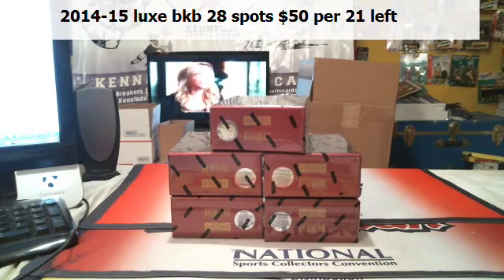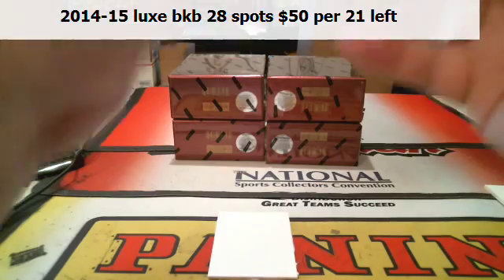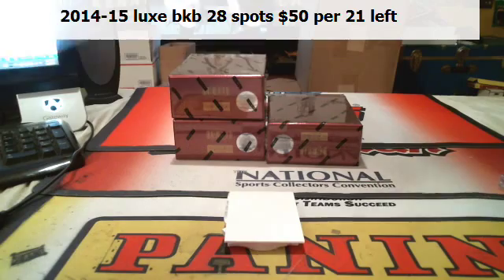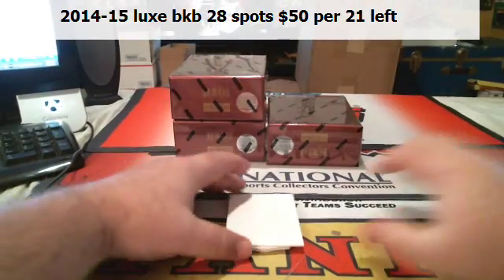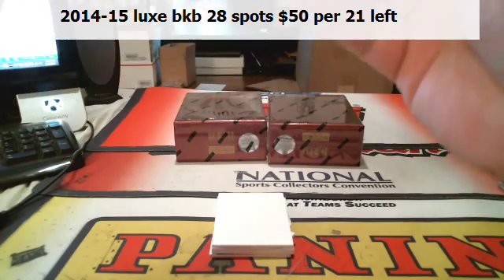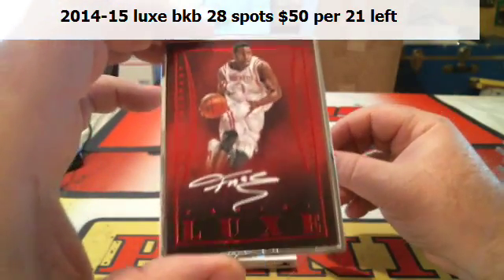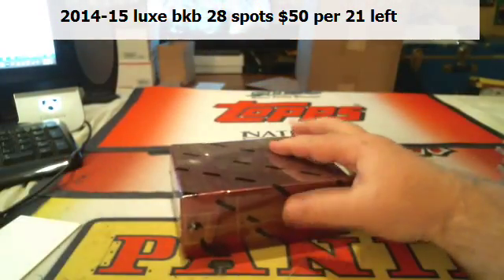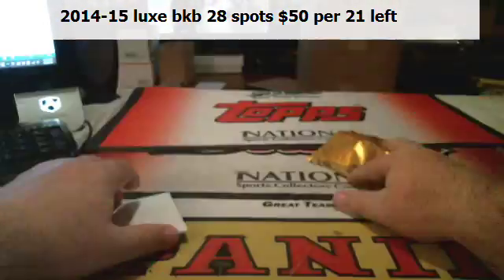leo pc luxe bkb 9 3 15